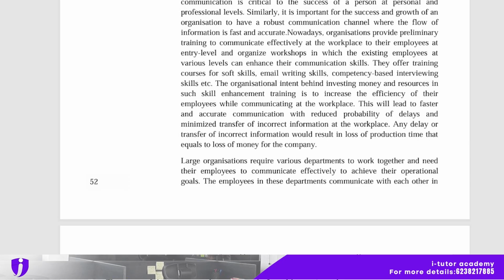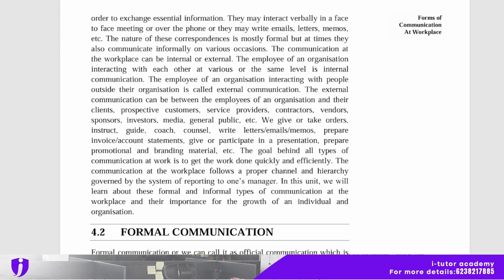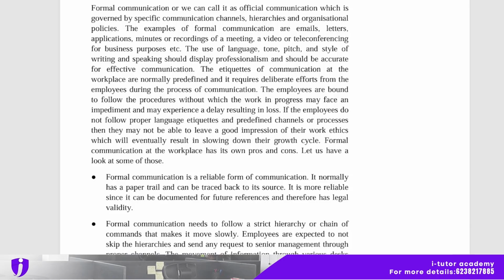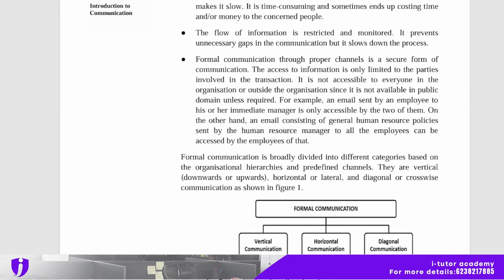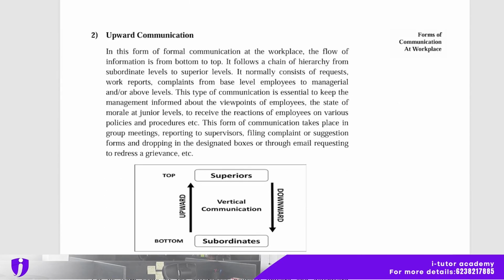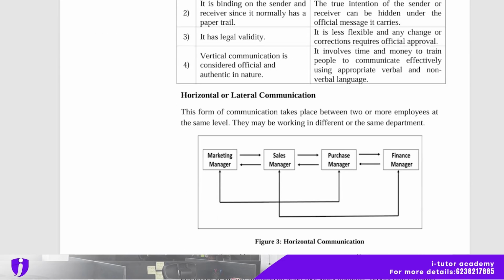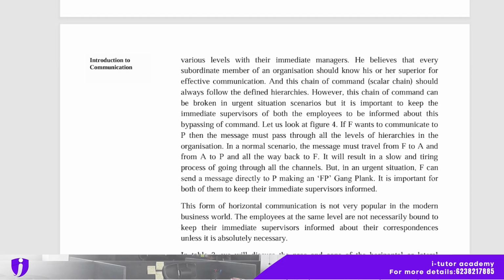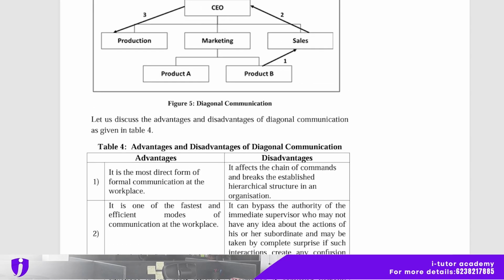IGNOU MBA JOURNEY-MMPC:007:BUSINESS COMMUNICATION|UNIT 3: FORMS OF COMMUNICATION AT WORKPLACE|PART 6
MMPC-007 : FORMS OF COMMUNICATION  AT WORKPLACE
itutor Academy